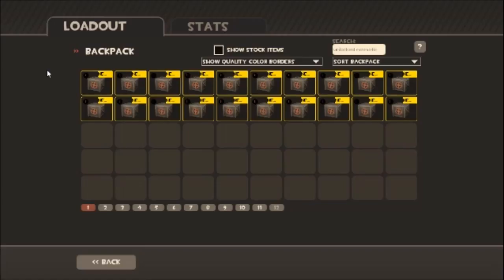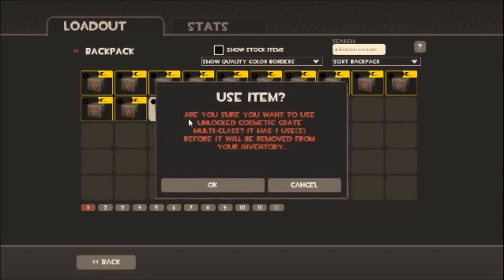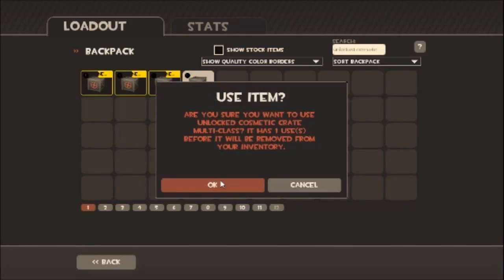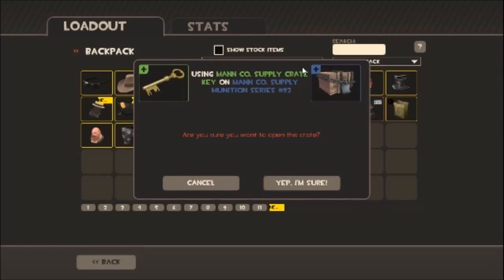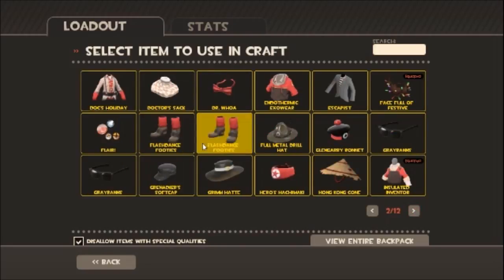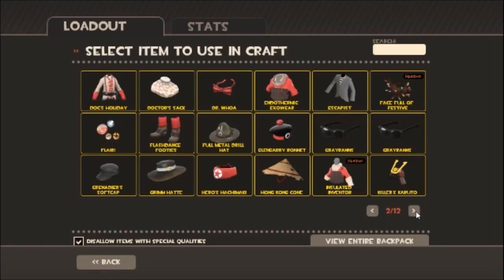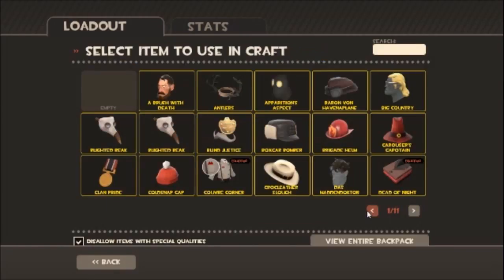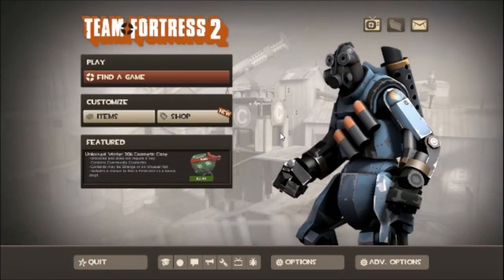Uncrating! TF2 Unusual Hunt!